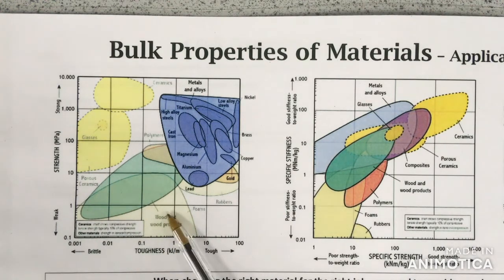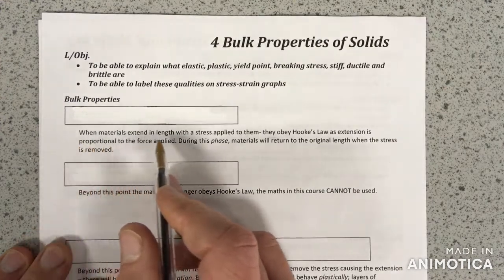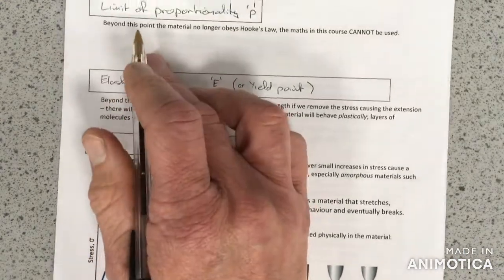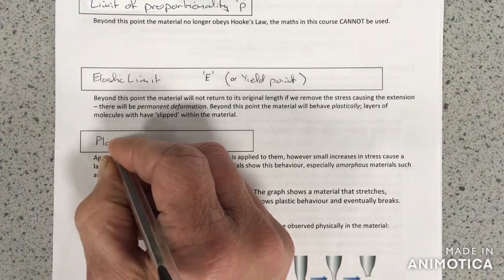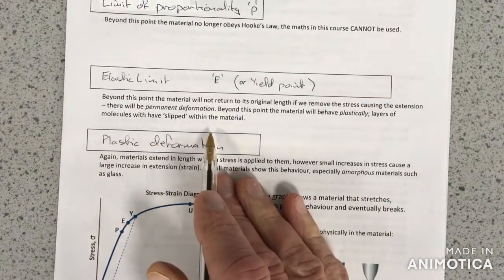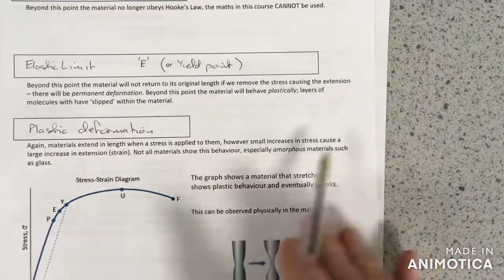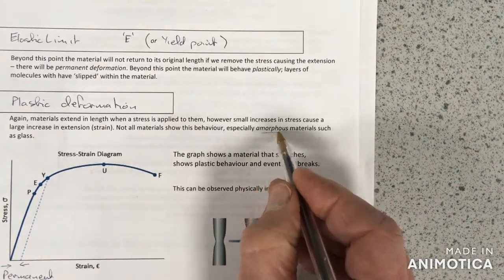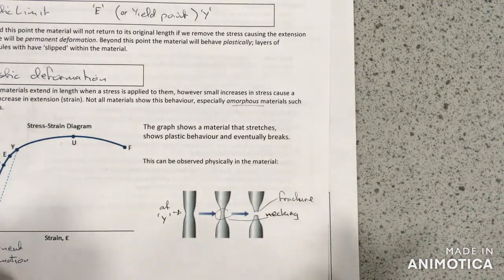Chapter2 Section4 - Bulk Properties of materials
Descriptive work of the mechanical properties of different materials - These are the big 5 descriptors that link to the graphs used in exams.